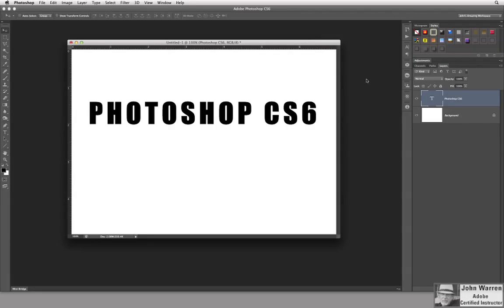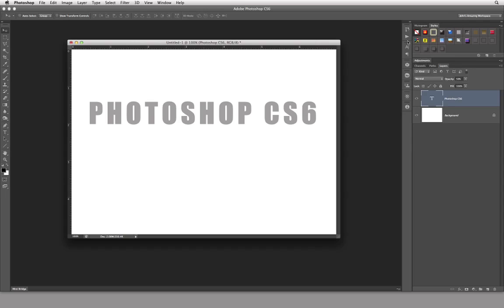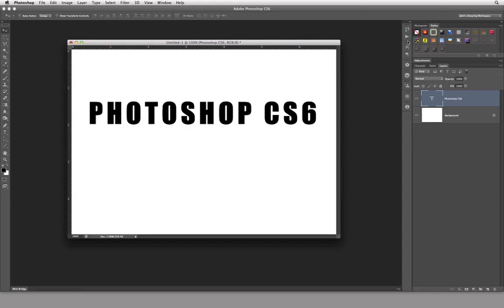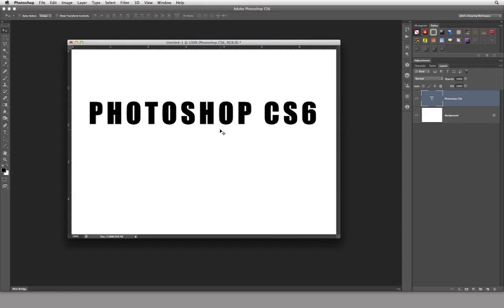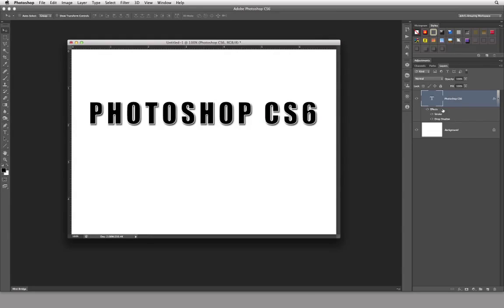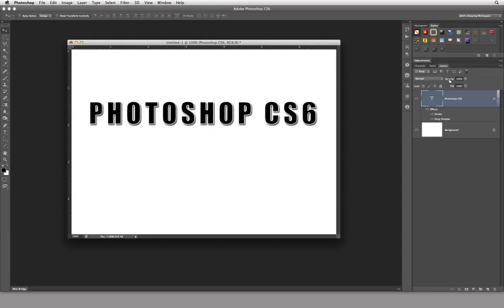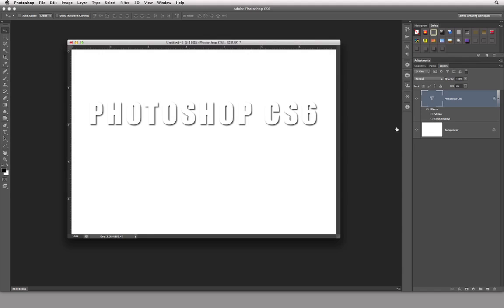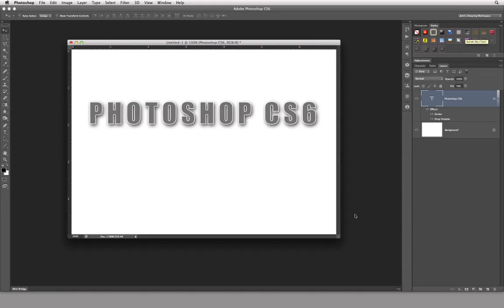03 Lecture 09 - Layer Opacity and Fill Settings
Learning the differences between these two settings will make a large difference in your approach to designing your layouts in Photoshop. When I ask students if they know the difference between the two or to explain the differences, they go blank. It’s not difficult and once explained, it makes perfect sense. This is one of those topics that is better explained visually than with words.

01 - Photoshop Professor Notes - Learning Photoshop CS6 - Volume 1
8 Videos - Approximate Run Time: 1 Hour & 35 Minutes

02 - Photoshop Professor Notes - Learning Photoshop CS6 - Volume 2
8 Videos - Approximate Run Time: 1 Hour & 20 Minutes

03 - Photoshop Professor Notes - Learning Photoshop CS6 - Volume 3
9 Videos - Approximate Run Time: 1 Hour & 40 Minutes

04 - Photoshop Professor Notes - Learning Photoshop CS6 - Volume 4
5 Videos - Approximate Run Time: 1 Hour

05 - Photoshop Professor Notes - Learning Photoshop CS6 - Volume 5
7 Videos - Approximate Run Time: 1 Hour & 17 Minutes

17 Videos to date - Approximate Run Time: 1 Hour & 35 Minutes